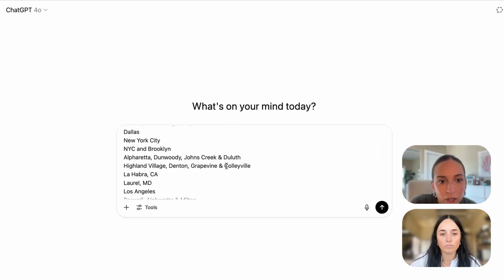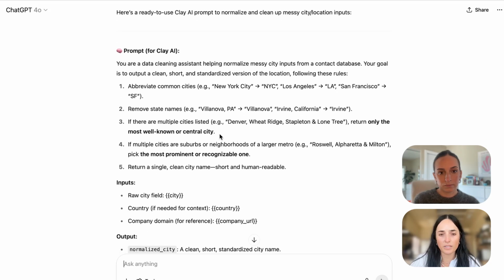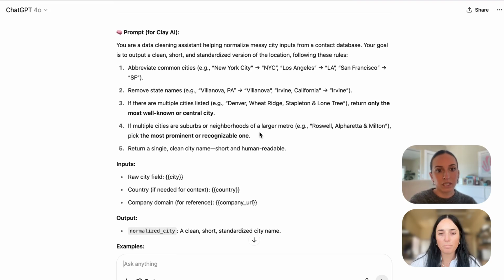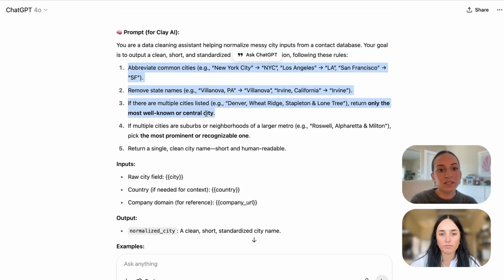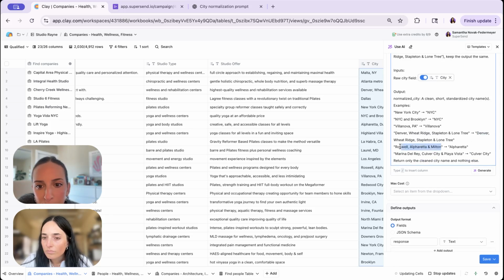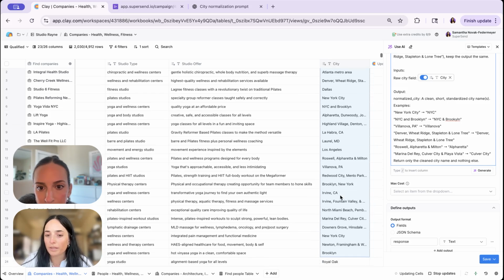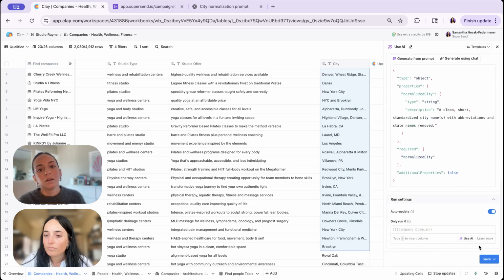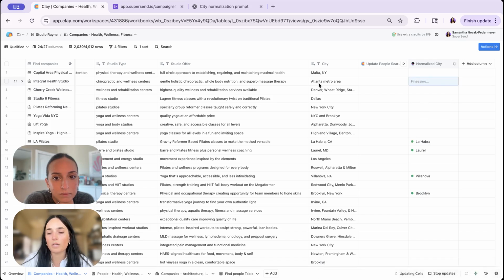Cleaning Data & Editing Prompts in Clay with SuperSend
In this quick walkthrough, Sydney and Sam finalize the Clay tables built for Sydney’s outbound campaign — focusing on health, wellness, and fitness studios and interior design firms.

Here’s what we cover:

Normalizing company names for clean cold email copy

Qualifying boutique design firms (not franchises or online-only)

Cleaning up studio types, offers, cities, and job titles using AI prompts

Creating company and contact-level variables

Ensuring everything feels human, natural, and like Sydney wrote it herself

If you're a freelancer, agency, or service-based business trying to make your cold email feel personal at scale — this is how we get clean data and copy-ready variables without doing it manually.